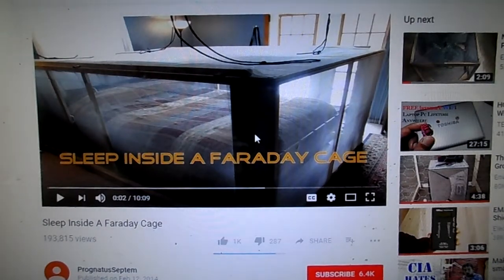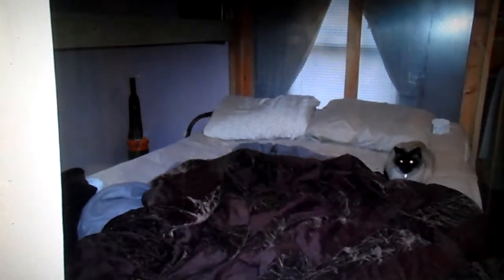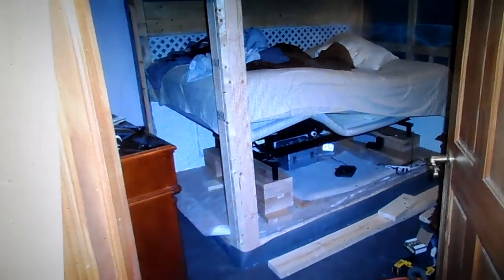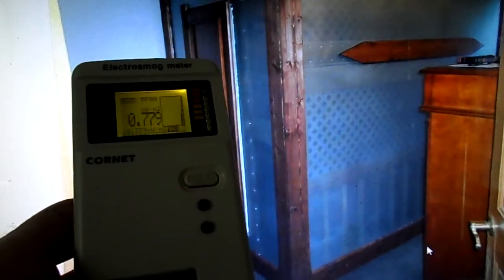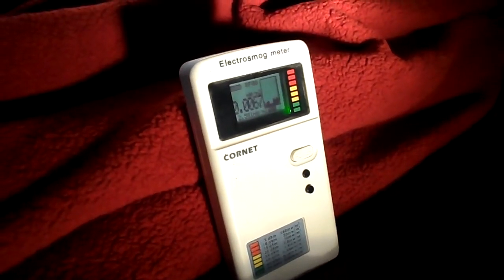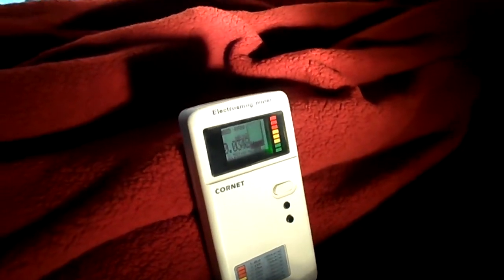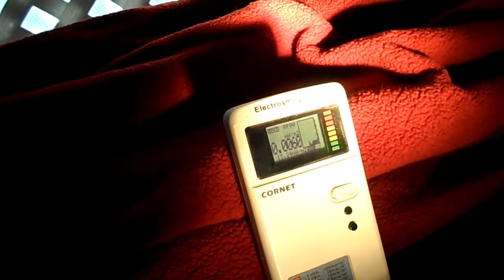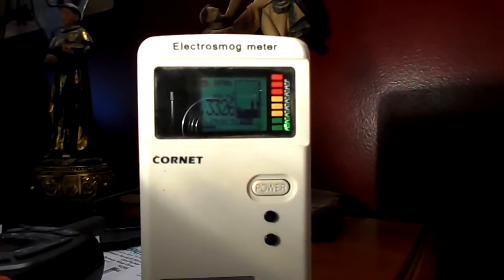Faraday Cage Bed Enclosure: Blocking RF, EMF, radiation frequencies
This will NOT stop G 5 of course but you don't have to stop any frequencies.  You do need to reduce your exposure as much as you can.  Studies show long term effects are harmful.  Back in the 1990's, your odds of getting some type of cancer thru out your life was 1 in 4.  Now's it's 1 out of 2.  What's changed? Everything.  There are poisons in our food, water, medicine and chemtrail particles in the air we breathe.  With cell phones, smart meters and wifi widely used it only adds to the problem.  You can't escape any of this but you still can do something about it.  I'll also be adding a personal grounding wire to the cage so I can ground myself to the Earth all night.